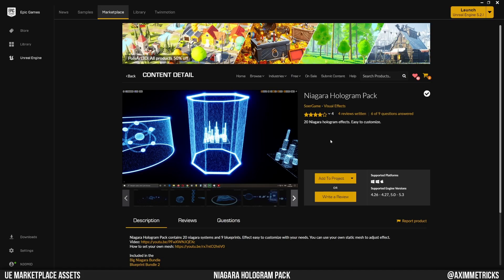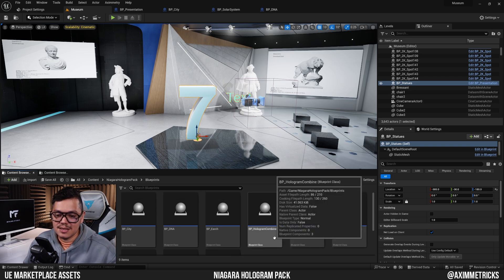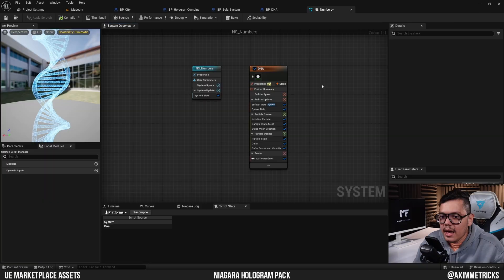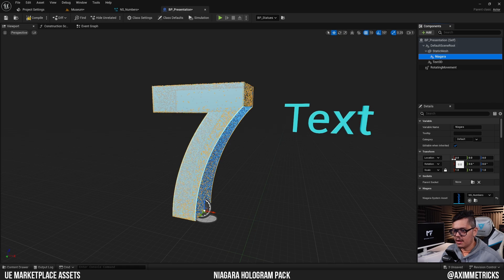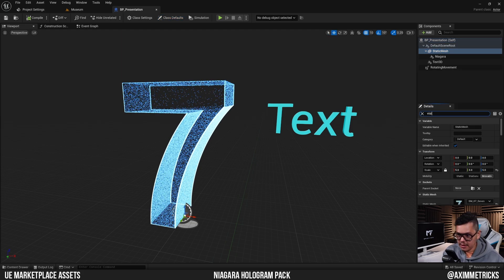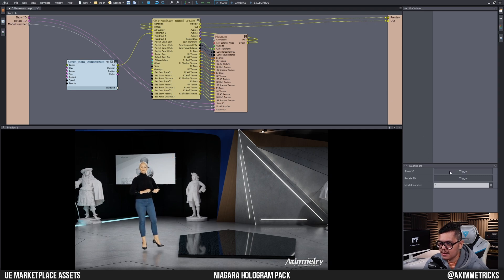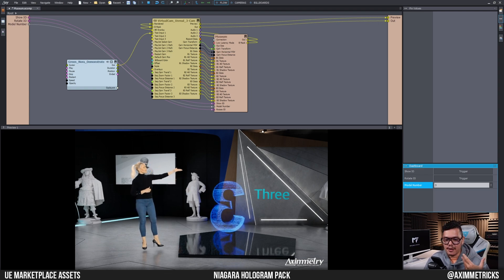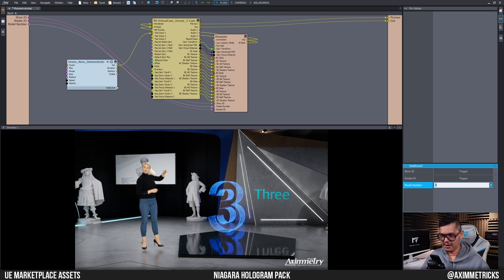Setup 3D Holographic Presentations | UE5 | Aximmetry